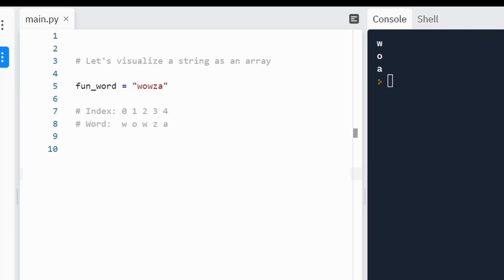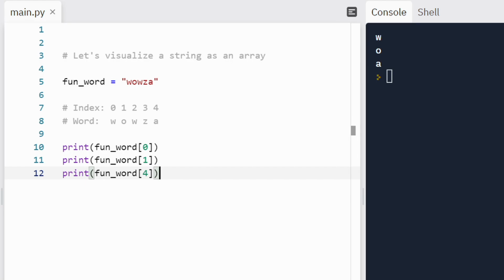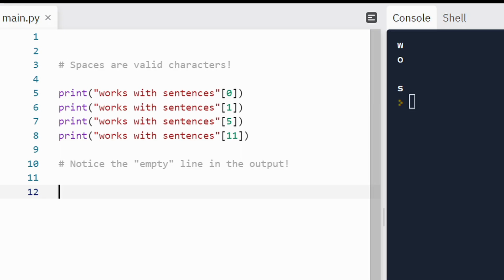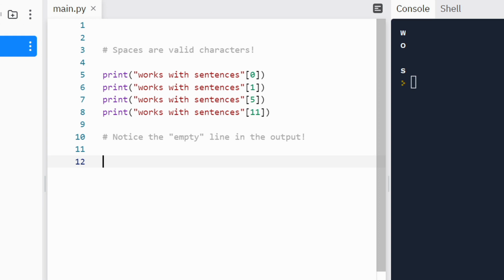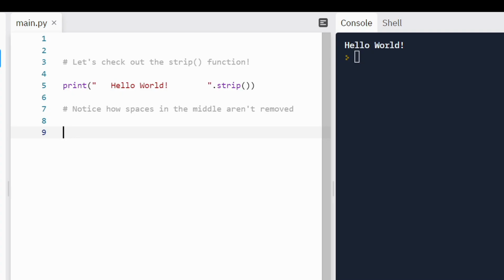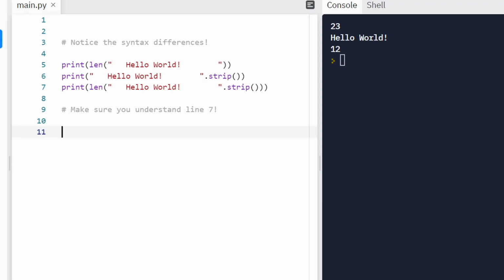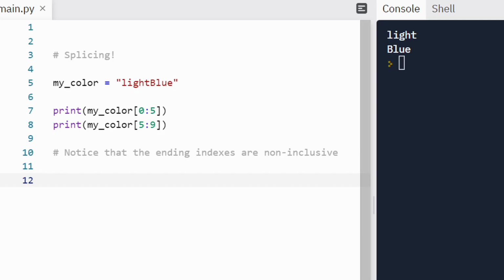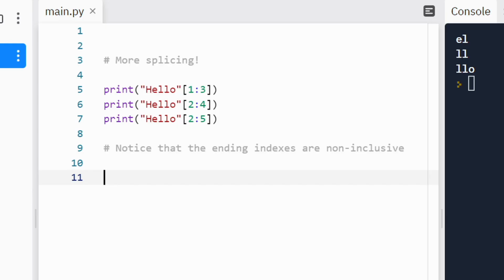Unit 9 Strings In Python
We introduce Strings and Arrays and how to use them in Python as well as string manipulation techniques.